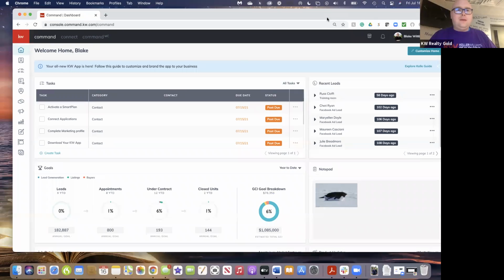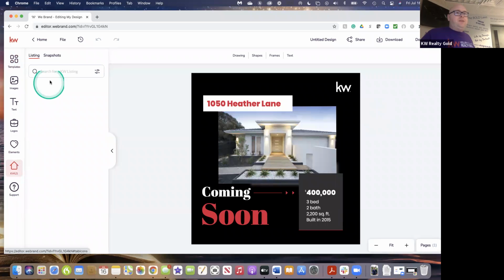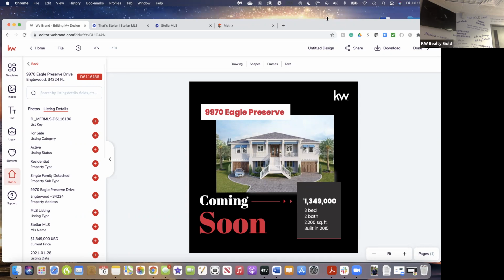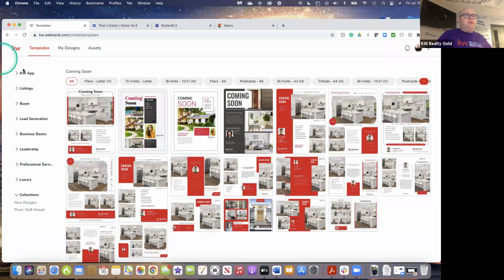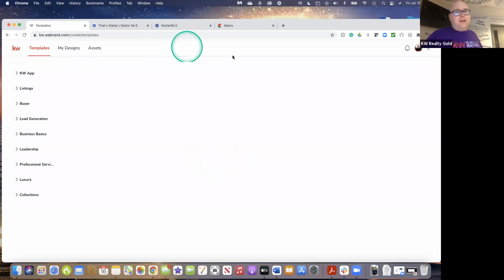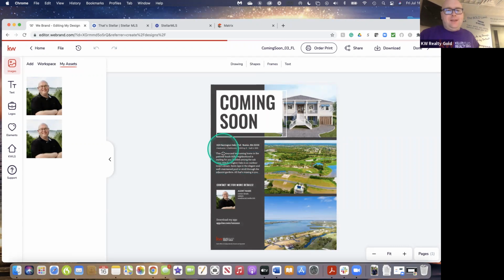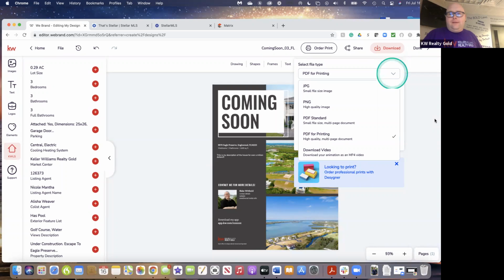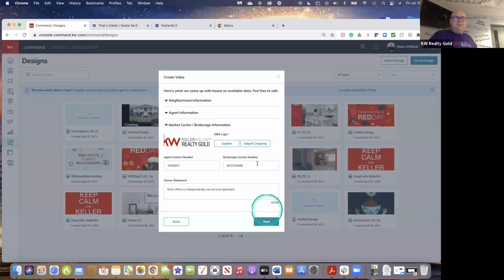A Date with Designs